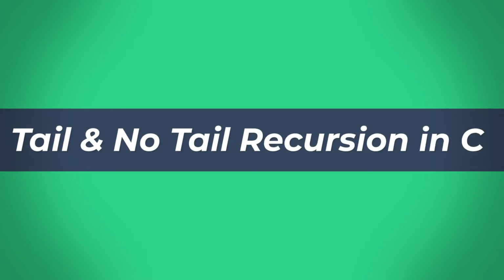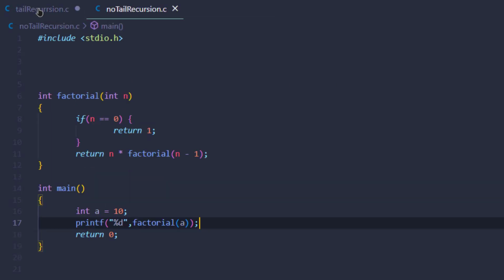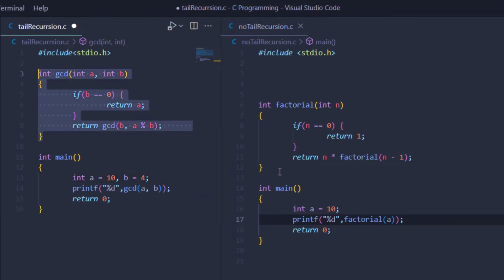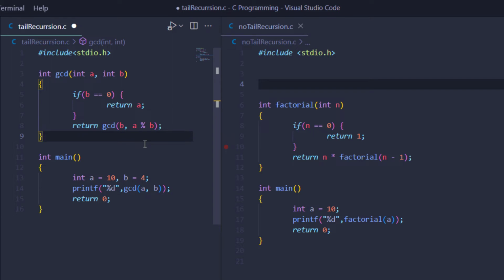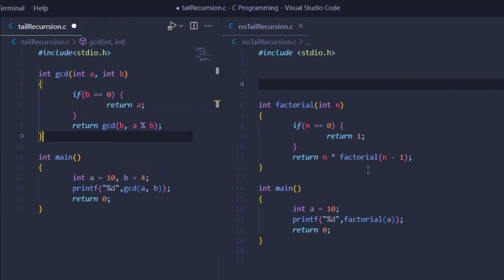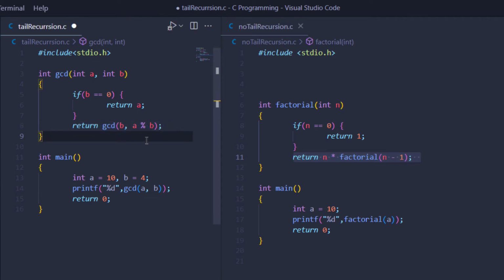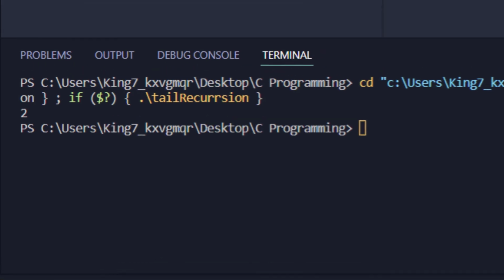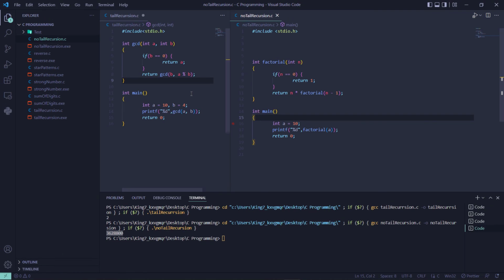Tail & No-Tail Recursion | C Programming Language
Recursion is itself a very complicated programming concept. And what if it had different types as well. Well, in this video, we explain the difference between the two types of recursion available in the C Programming language.